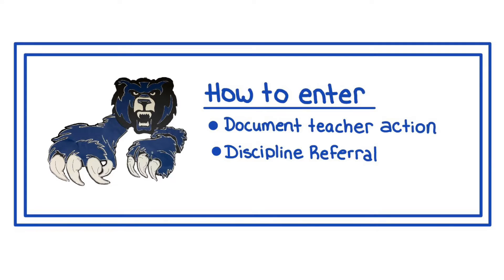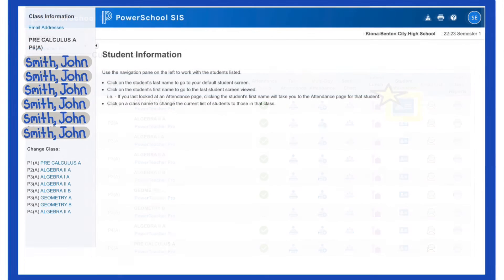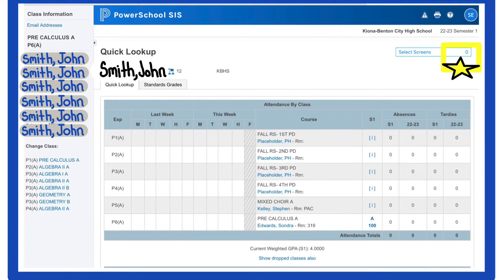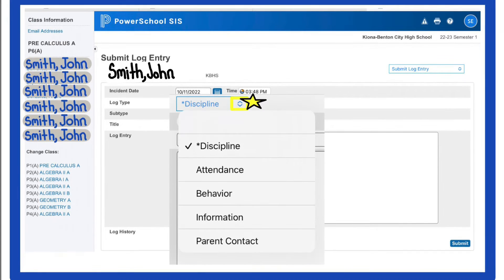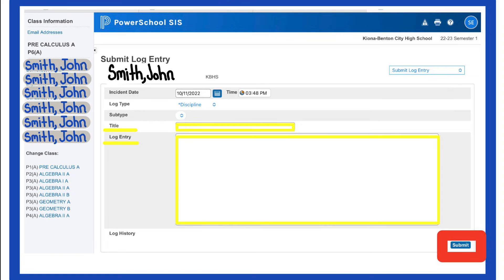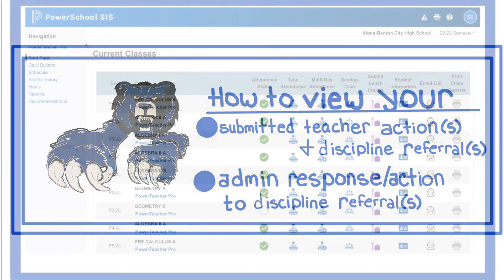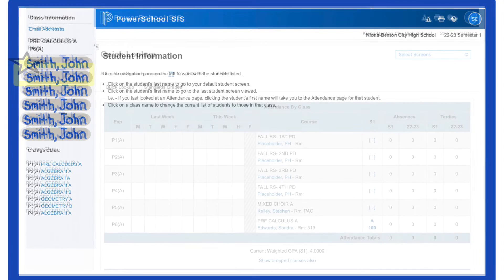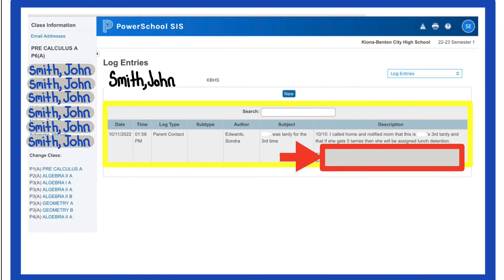PowerSchool - Teacher Actions & Discipline Referrals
Entering teacher actions and discipline referrals followed by how to view previous entries and admin action